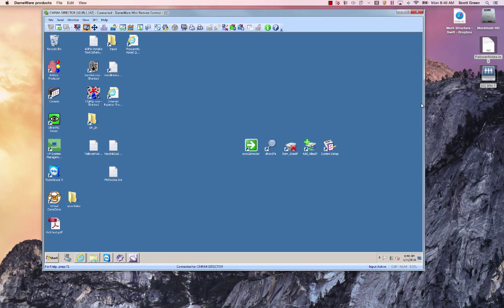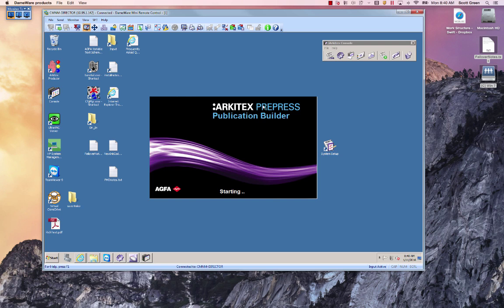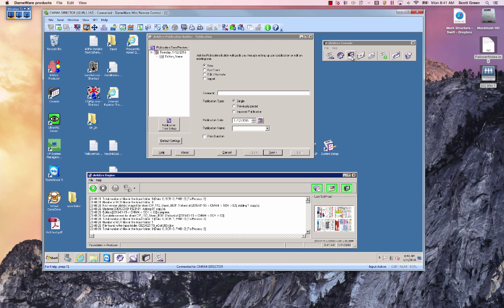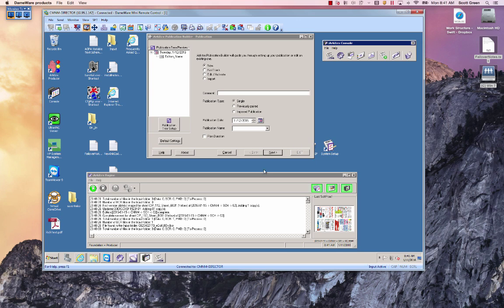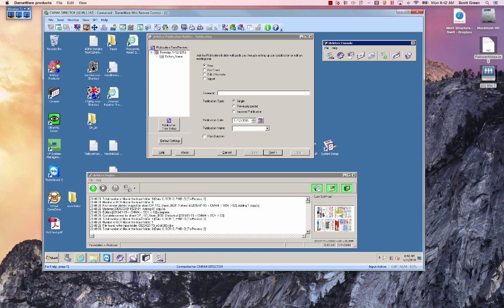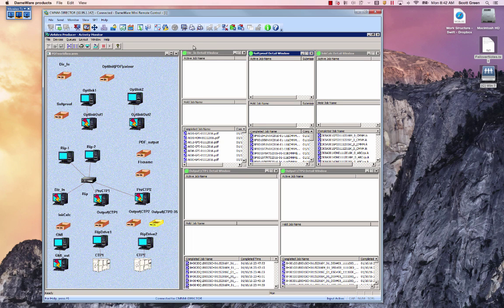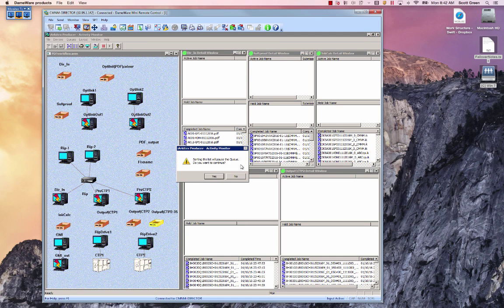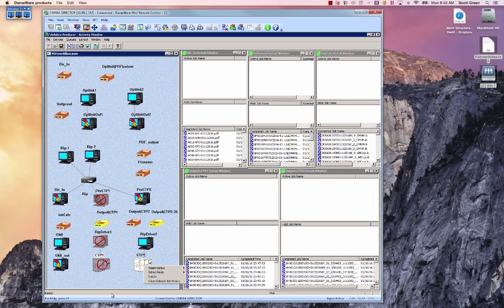Arkitex Overview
Overview on the Arkitex software